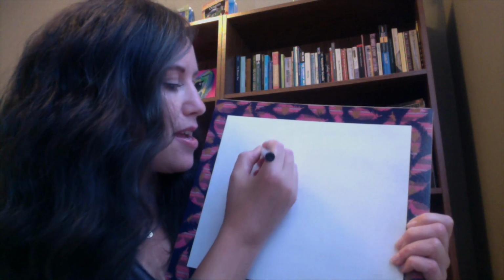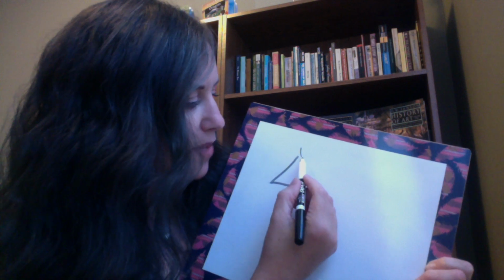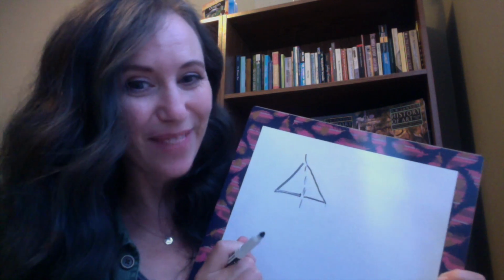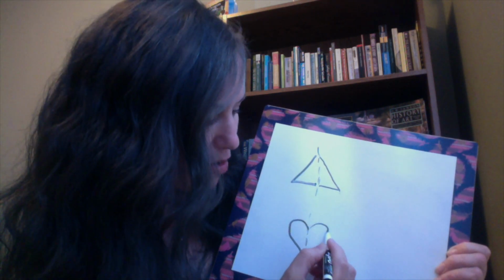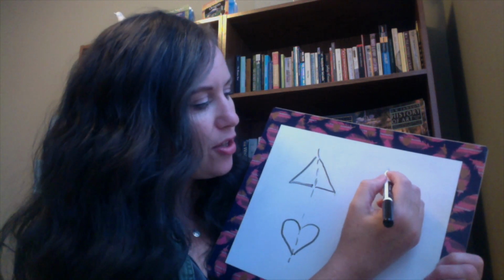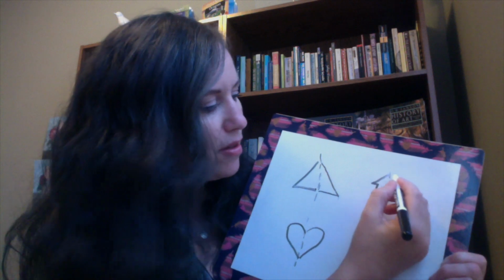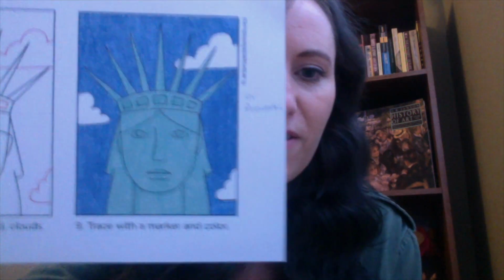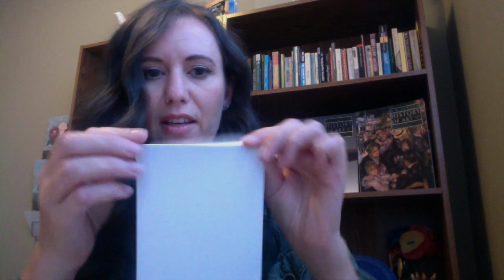Fine Arts Week 2 Mirror Image Drawing, Cycle 3: Statue of Liberty's Face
Corresponds to Classical Conversations Cycle 3: Fine Arts
Week 2: Mirror Image: Statue of Liberty’s Face

Supplies:
- paper
- pencil
- Classical Conversations Timeline card #117 Immigrants Flock to America (optional)

Links:
For additional project: Statue of Liberty: full